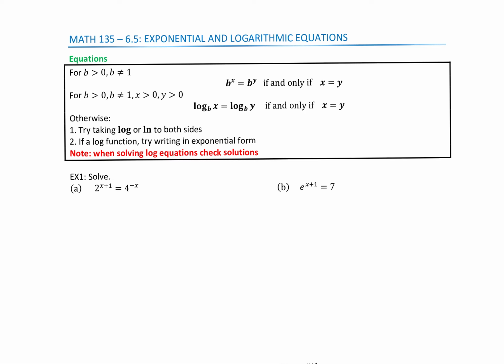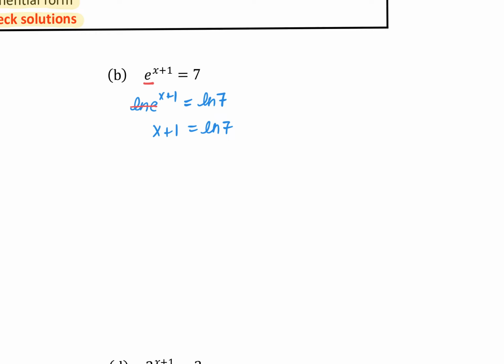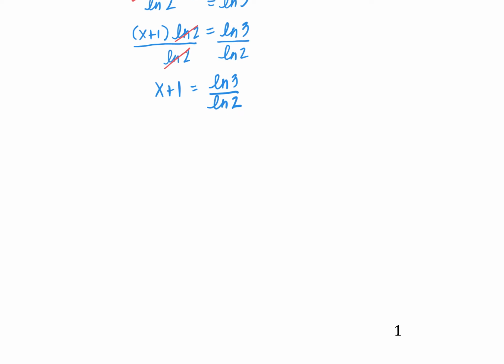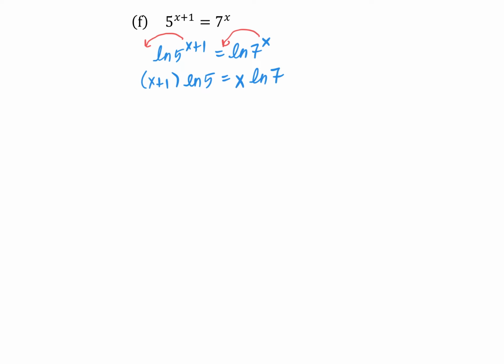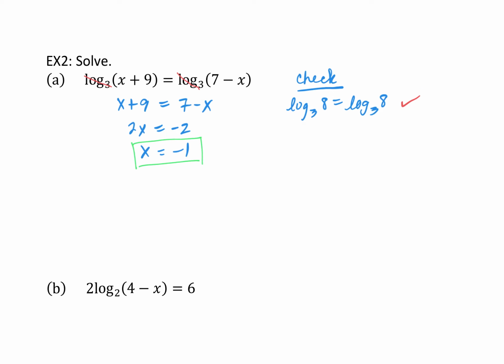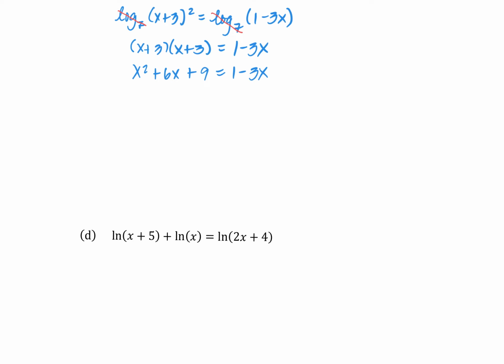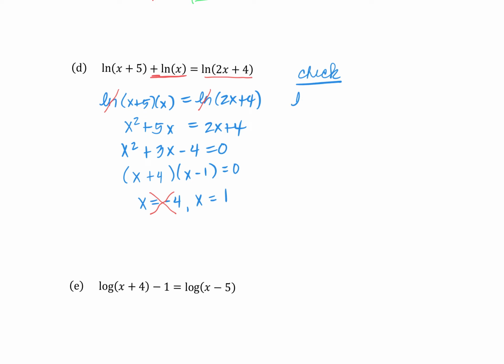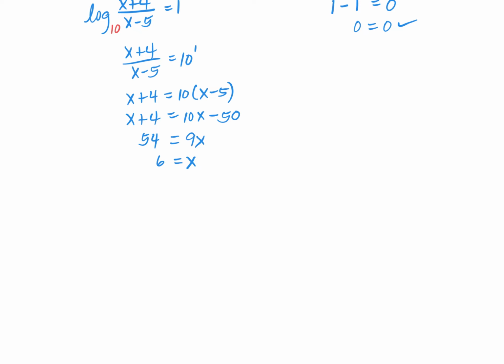135 Lecture 6.5